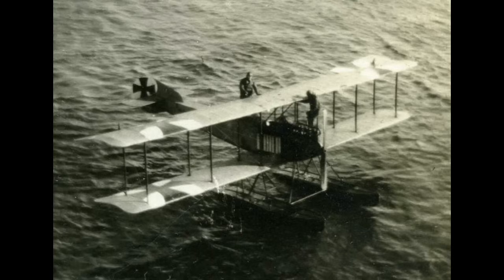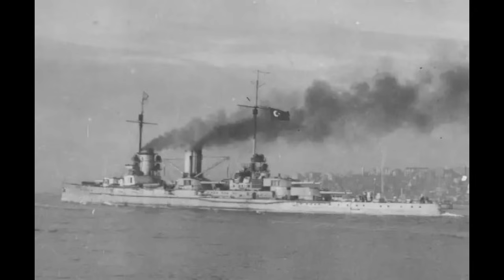German Ingenuity – How Do You Get a Seaplane Aboard Without a Crane?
Also known as 'if all you have are big guns...'

In a return to the old History Short Stories format, we have part of the old Yavuz video. This is an interesting little story, but there isn't enough to it to justify a long form video. Instead, we have a short single topic look.

I'm thinking of doing this more often, taking interesting stories from longer videos and putting them as short single topic videos. We'll see how this does, I suppose.

Further Reading: